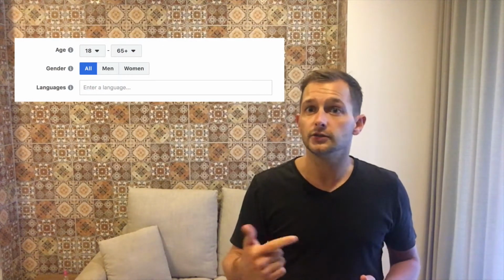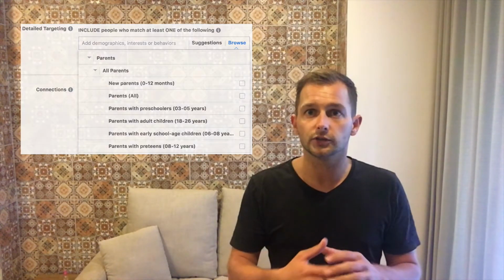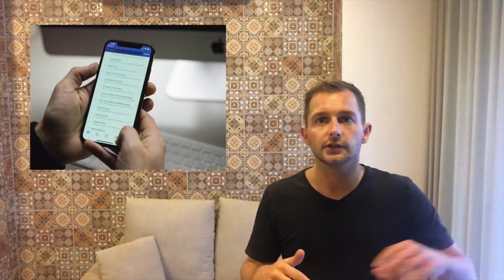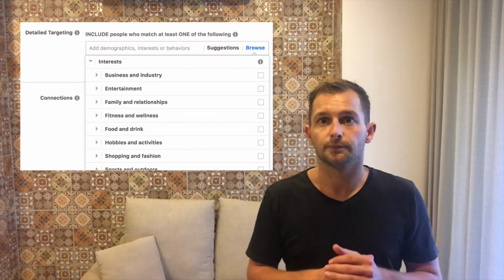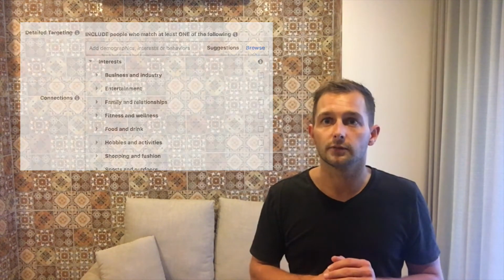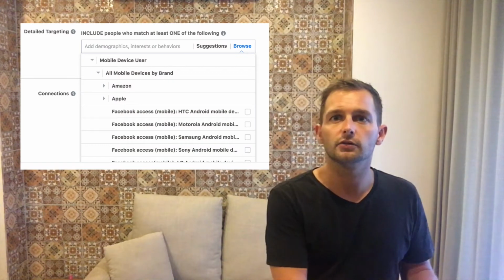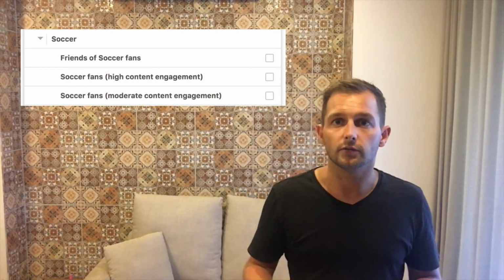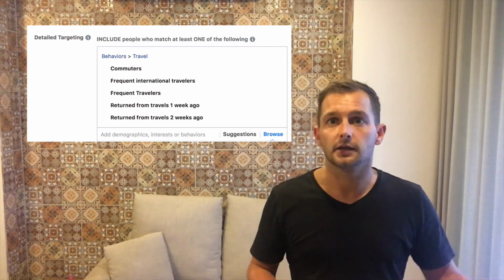Facebook Targeting Explained (simple explanation for beginners)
Simple explanation of the Facebook Targeting options.

Are you a beginner in Facebook Ads, watch this video and get an understanding about the possibilities of Facebook Targeting.

In this video I explain the moest simple forms of Facebook Targeting. More advanced targeting I will show you in new episodes.